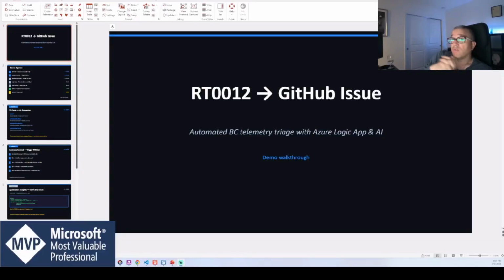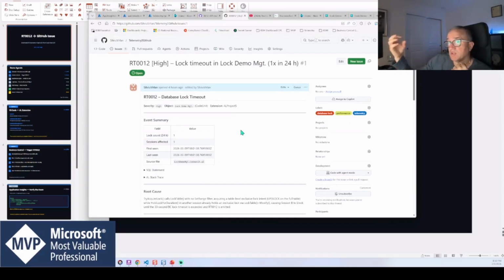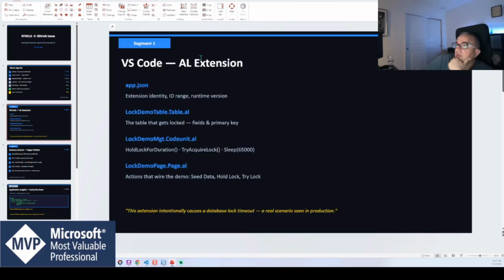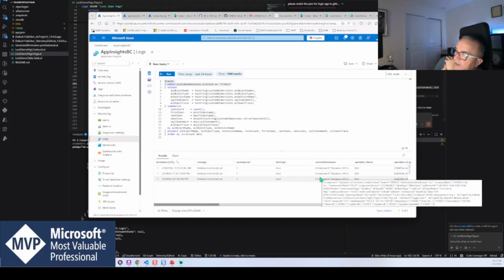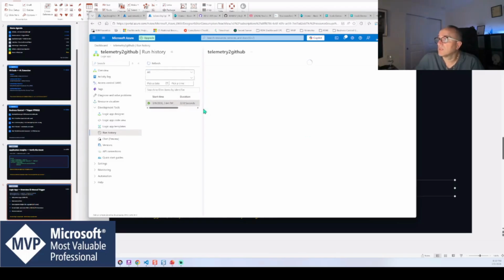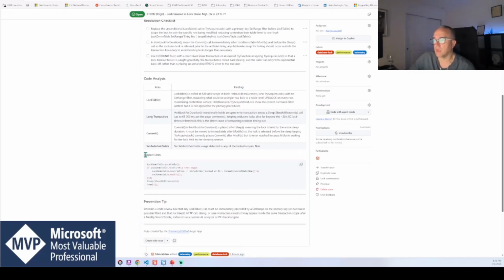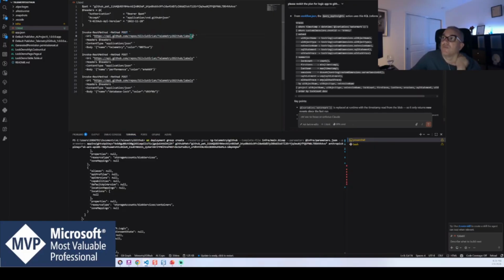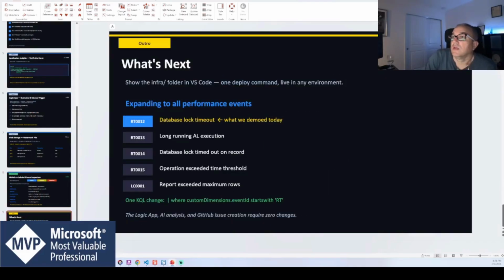I Built an AI That Turns Business Central Telemetry Into GitHub Issues (Automatically)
What if your BC environment could tell you exactly what's wrong — and create the GitHub issue for you before anyone even reports it?

In this video, I walk through a tool I've been using with my customers that connects Business Central telemetry directly to GitHub, automatically generating issues when something goes wrong. No more manually digging through logs. No more waiting for users to complain.

I'll show you the full pipeline: how telemetry data gets captured, how AI processes and prioritizes it, and how a well-formatted GitHub issue appears — ready for your dev team to act on.

If you're a Business Central developer, consultant, or partner managing multiple environments, this could save you hours every week.

⏱️ Timestamps:
0:00 - Introduction & what this tool does
0:30 - Why I built this for my customers
2:15 - The outcome for the video
3:40 - Agenda for the video
5:06 - VS Code - the culprit for RT00012
6:35 - Live demo walkthrough in BC
8:10 - Logic App walkthrough
12:45 - Blob Storage, watermark file
13:45 - Labels in Github
15:44 - Bicep vs Yaml for IaC
17:15 - Expanding the Logic App for more event

💡 If you found this useful, drop a comment with how you're currently handling BC telemetry — I'd love to hear your approach.